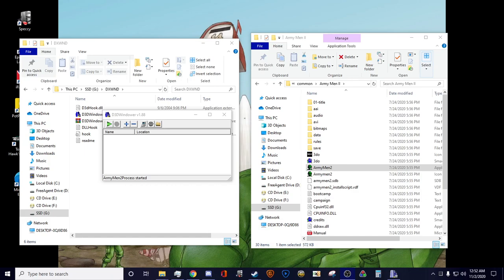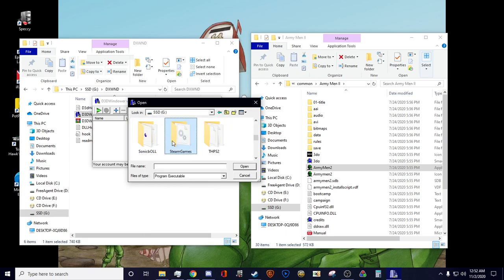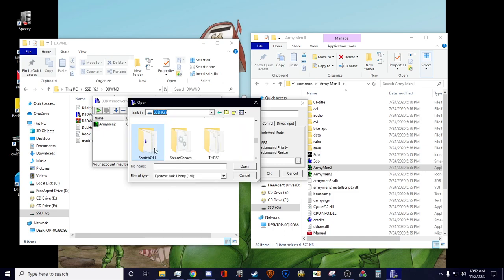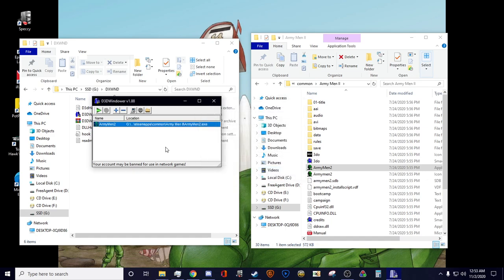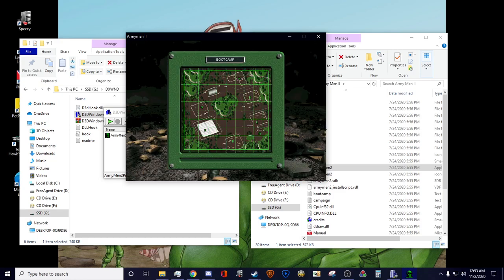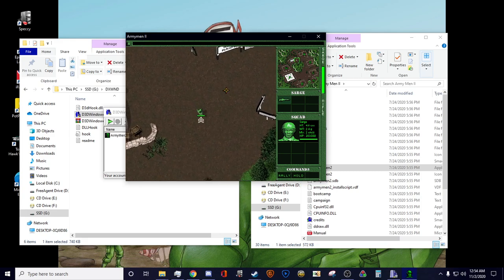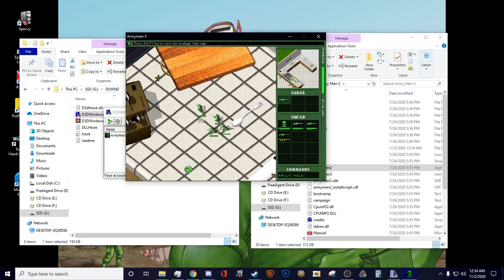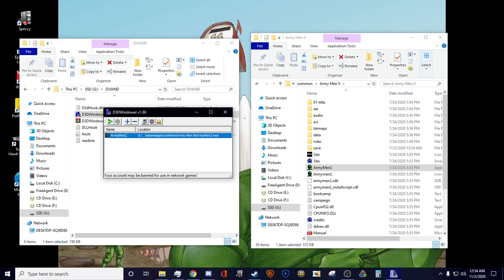How to play Army Men 2 PC in windowed mode tutorial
Steps are pretty easy to follow
1. Run D3DWindower in administrator
2. Add Armymen2.exe file by clicking the plus button
3. Locate the folder and exe file for Army Men 2
4. Click on the options for Army Men 2 in D3Dwindower
5. Change the resolution to be 800x600
6. Double-click on the game and it should work
For any problems check the video thank you :)

In-game if the mouse is jittering lower your report rate on your mouse to 250 and it will work perfectly.